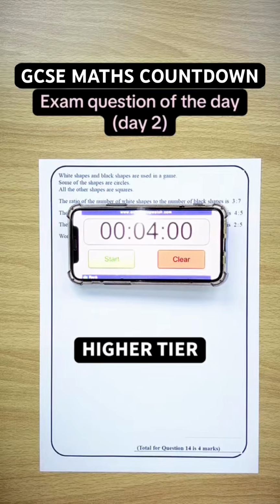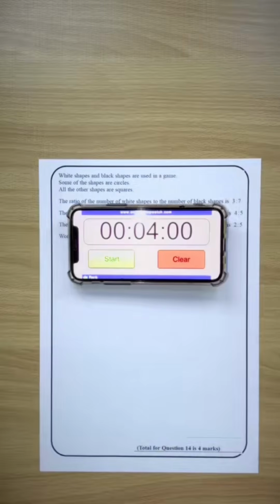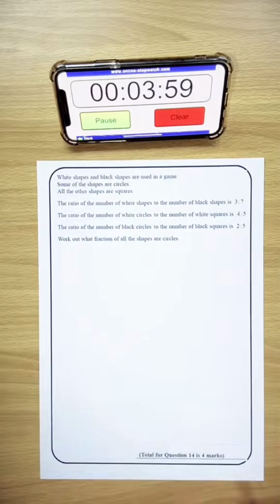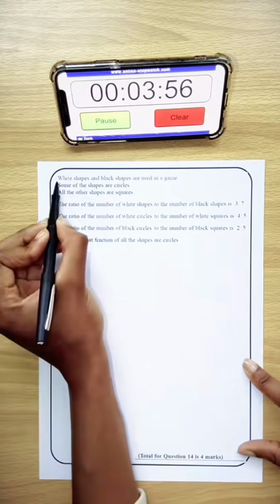Exam question of the day (day 2) - GCSE Maths | Solving ratios with multiple parts (Higher tier)